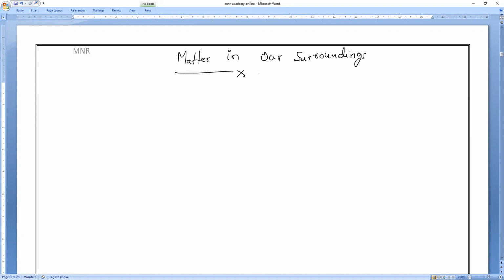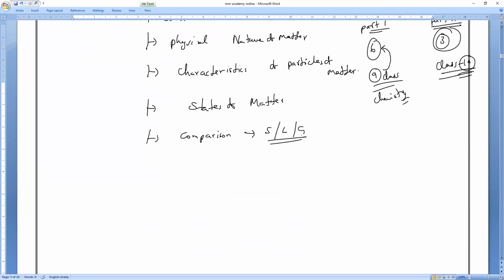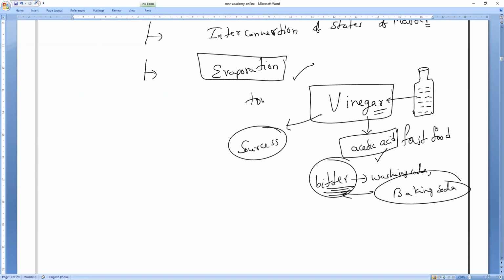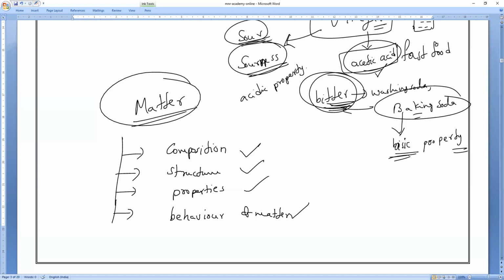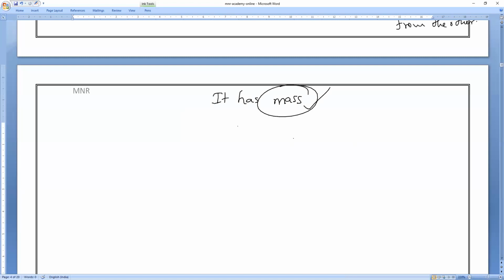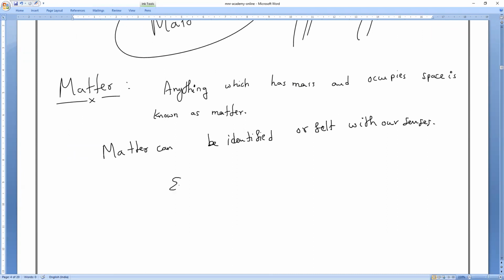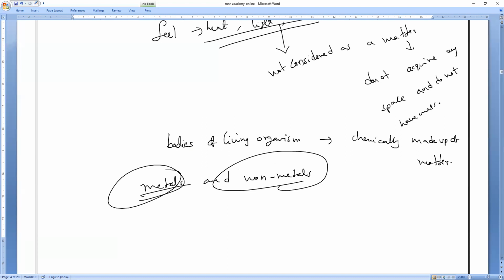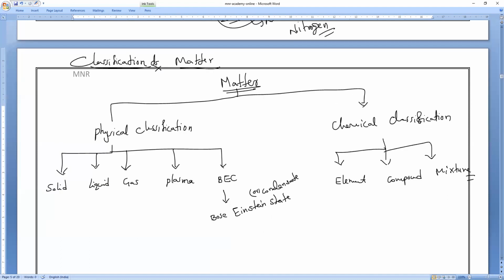INTRODUCTION TO MATTER IN OUR SURROUNDINGS //CBSE CLASS 9 FOUNDATION IIT JEE/ NEET 2023-2024